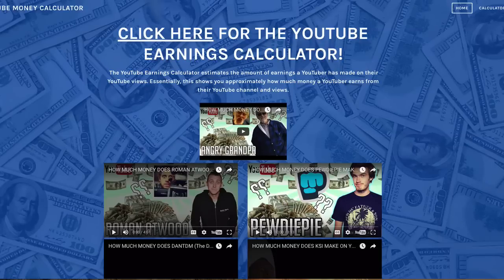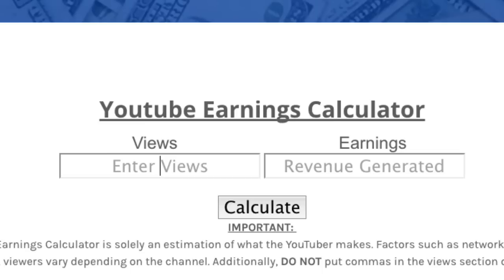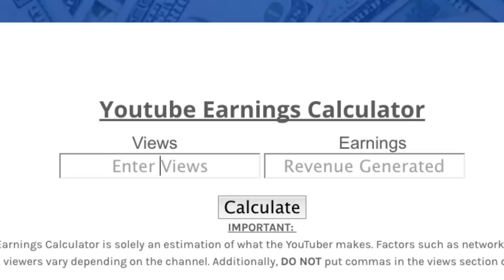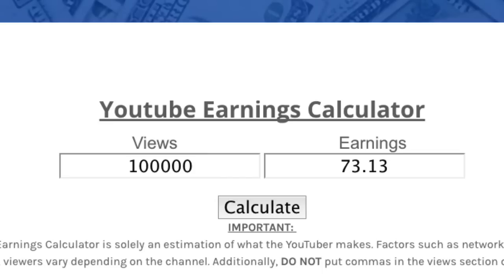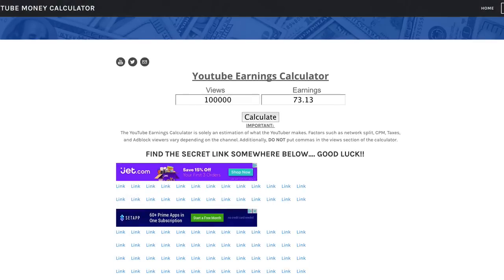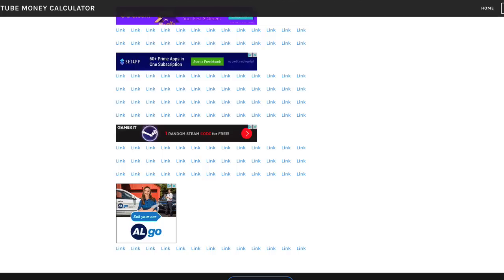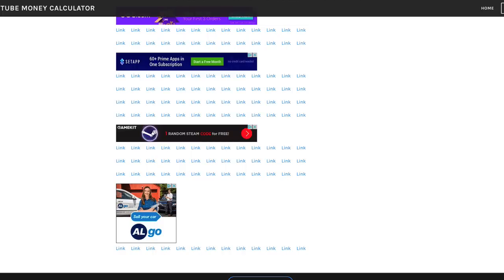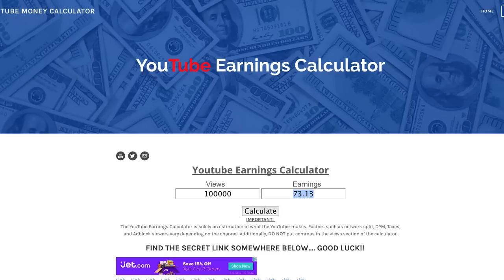YouTube Earnings Calculator (How Much Does Your Channel Earn) | YouTube Money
In this video we are going to talk about a YouTube money calculator. Making money online is tough especially when you are earning a few cents for hours of work. However, in this video I am going to show you guys how much you could earn with your views on youtube. Whether you are trying to earn money as a teen online, or trying to earn money online as a college student, this youtube earnings calculator should help you get an idea of how much money you could earn. Earning money online can help you save money for any gift, or it can be good for a night out at the bar. Regardless, making money online is simple, especially when you have a good estimator. Let me know what you think about my youtube earnings calculator!